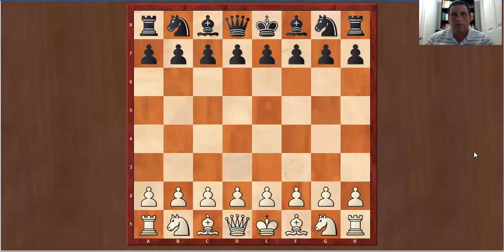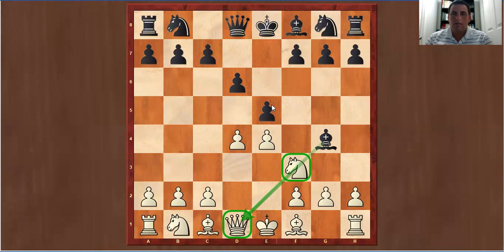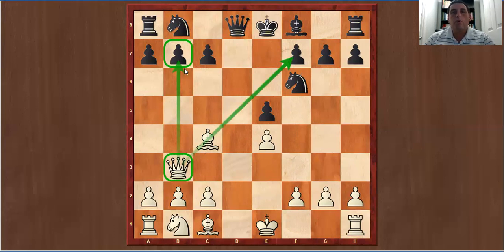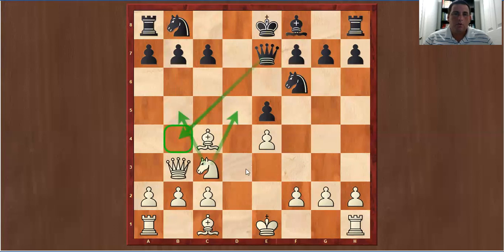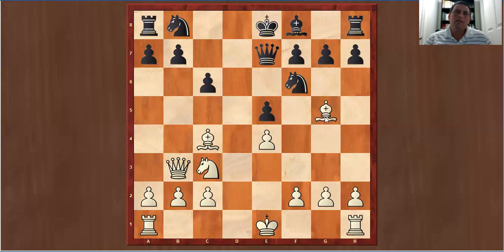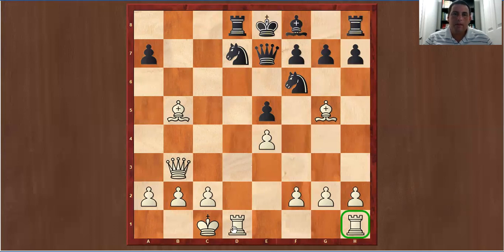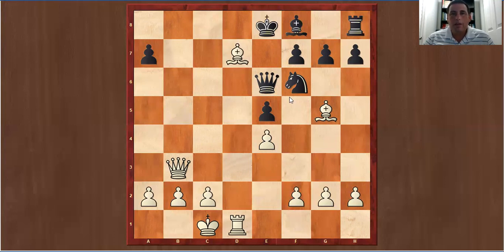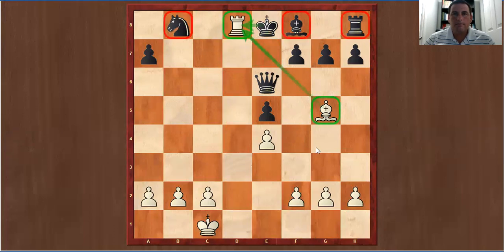Paul Morphy- Opera Game - Chess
This lesson is on the Opera game. It is one of the most famous games in chess history. Paul Morphy played white against the Duke of Brunswick and Count Isouard. It is called the Opera game because it was played in a French Opera house in 1858. Enjoy the video!